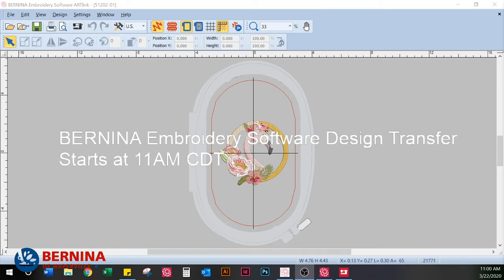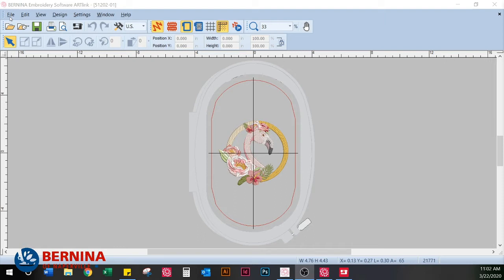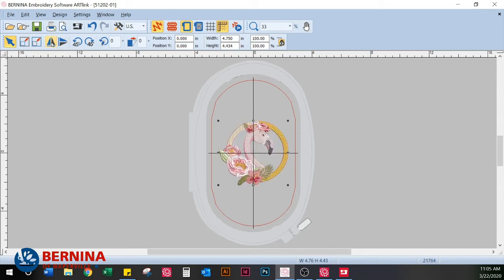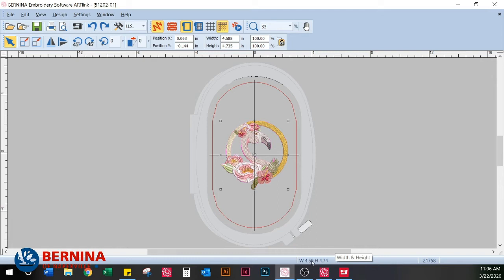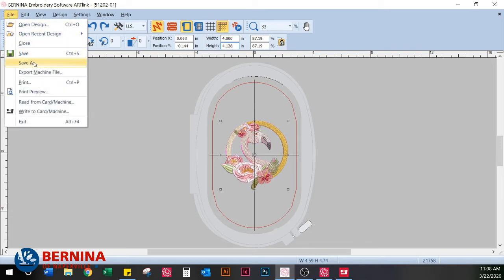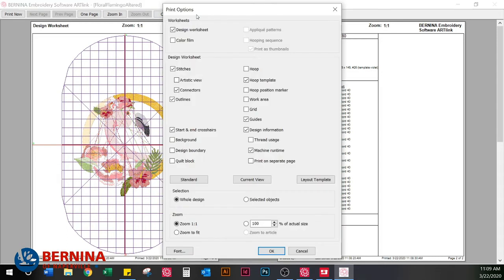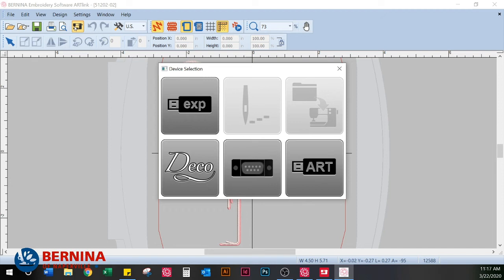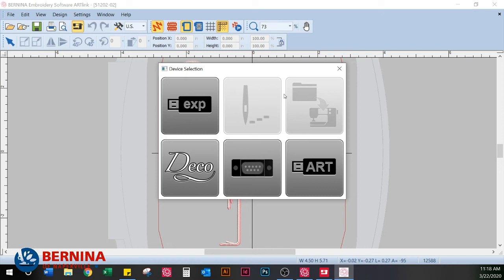BERNINA Design Transfer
Learn how to transfer embroidery designs from your computer to your BERNINA embroidery machine using the FREE BERNINA Artlink software. Then you will be ready to color by number automatically with embroidery.